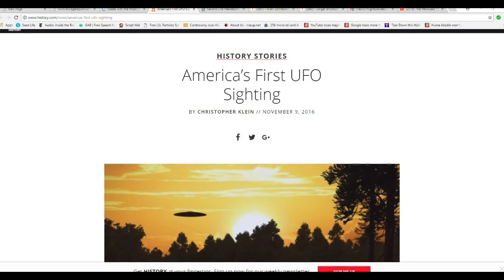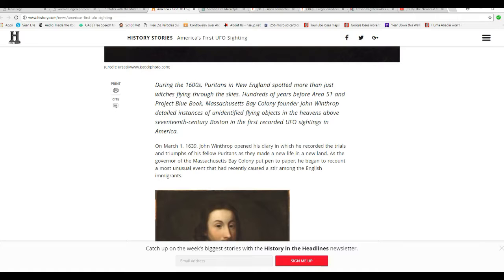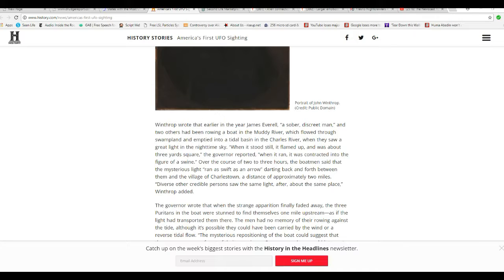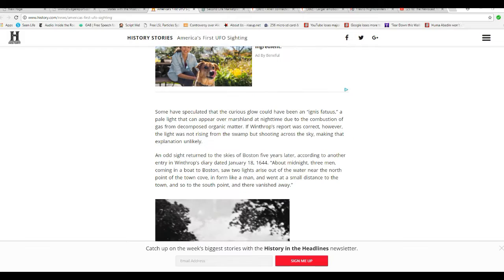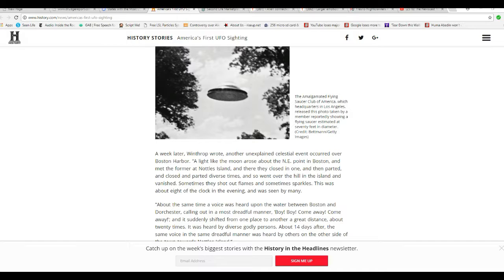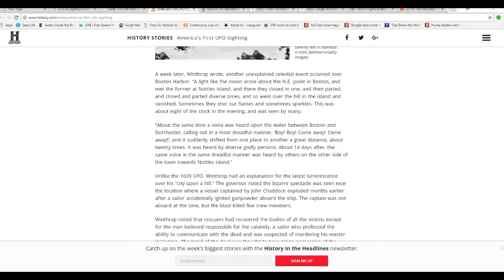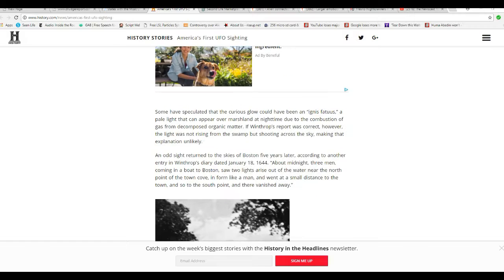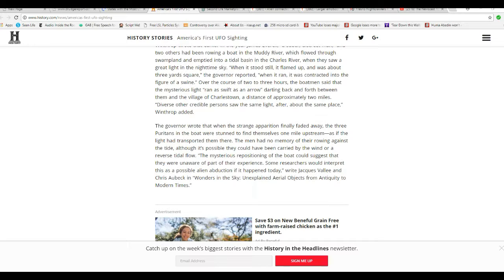UFO sightings by Puritans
UFO sightings date back for hundreds of years when the Puritans were still running things in New England, long before we officially became a country.